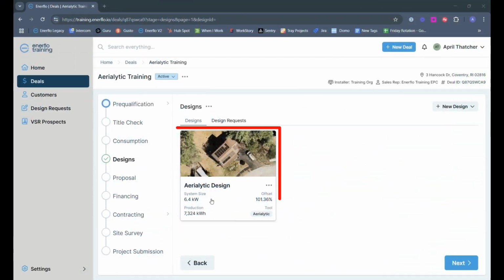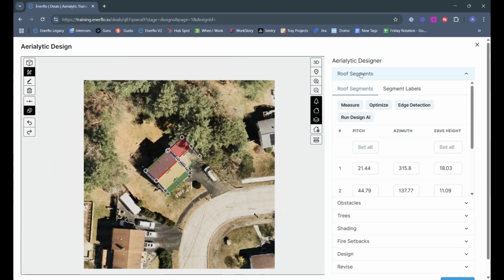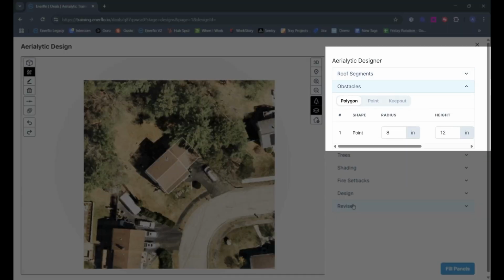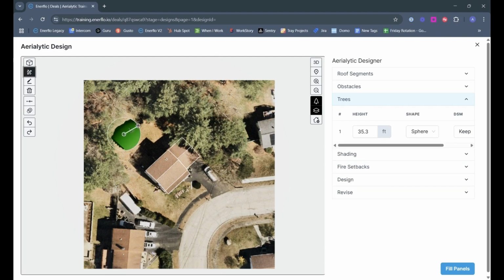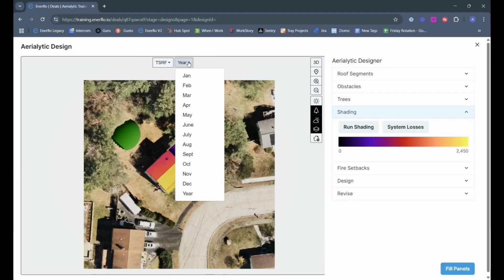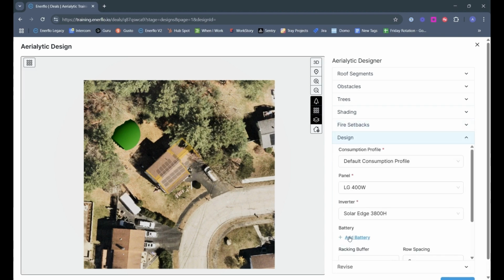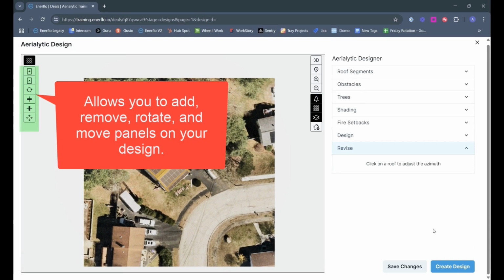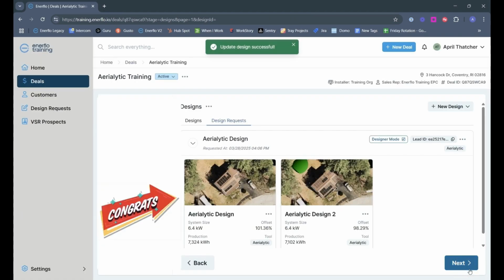Aerialytic Designer Mode Overview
This video equips you with the skills to refine and optimize solar designs using Aerialytic’s powerful tools. Learn how to adjust roof segments, manage obstacles, add trees for accurate shading, apply fire setbacks, and configure panels, inverters, and batteries for maximum efficiency. Through step-by-step guidance, you'll understand shading simulations, panel placement, and how to make design revisions to create proposal-ready layouts.

0:00 Opening Designer Mode
0:22 Designer Mode Overview
0:43 Roof Segments
1:15 Obstacles
1:40 Trees
2:18 Shading
2:54 Fire Setbacks
3:20 Design
3:53 Revise
4:16 Increasing Offset